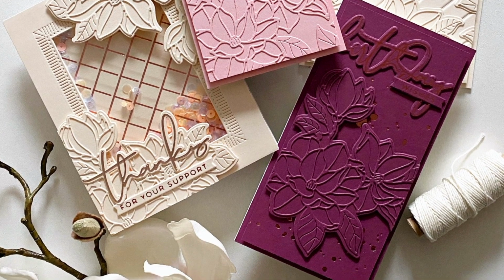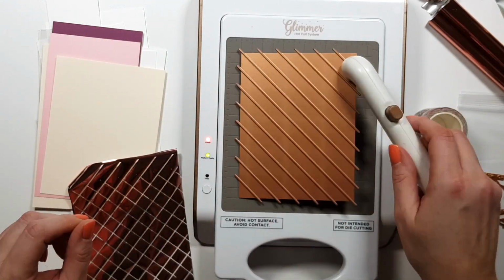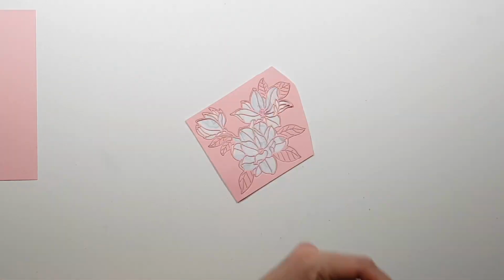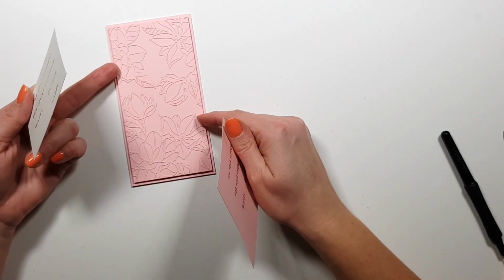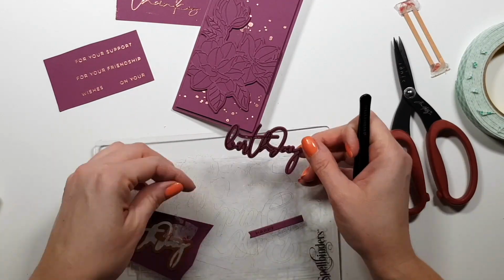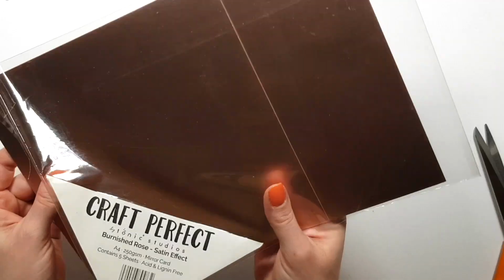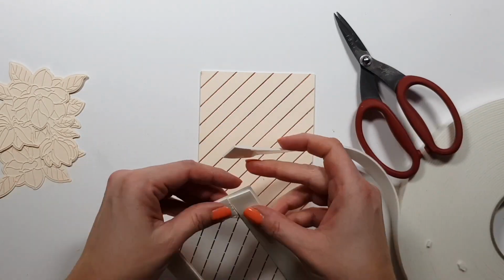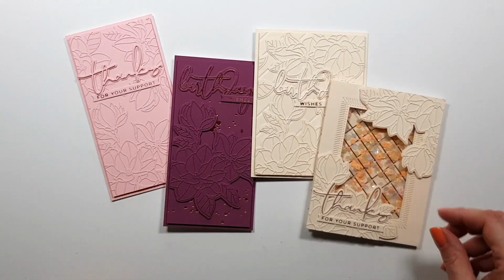#112 In Focus: Spellbinders Yana's Blooms Collection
Products used:

* Spellbinders Yana's Blooms Diagonal Glimmer Stripes Hot Foil Plate

* Spellbinders Yana's Blooms Splatter Sentiments Glimmer Hot Foil Plate

Three more sets from this beautiful collection that I have not used in this video:
* Spellbinders Yana's Blooms Geo Foliage Glimmer Hot Foil Plate & Die Set

* Spellbinders Yana's Blooms Magnolia Bouquet Glimmer Hot Foil Plate & Die Set

* Spellbinders Yana's Blooms Magnolia Glimmer Blooms Hot Foil Plate & Die Set

* Spellbinders Glimmer Specialty Clear Film Sheets 8.5x11", 10 Pack